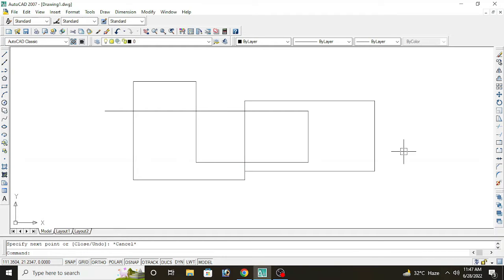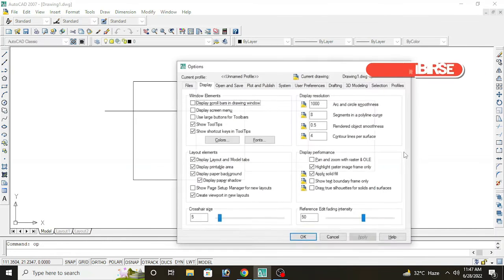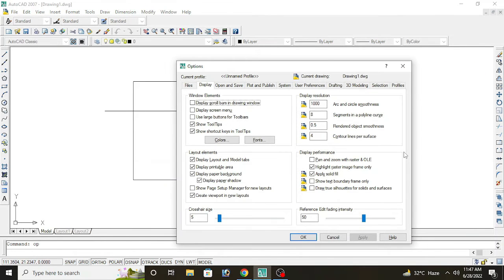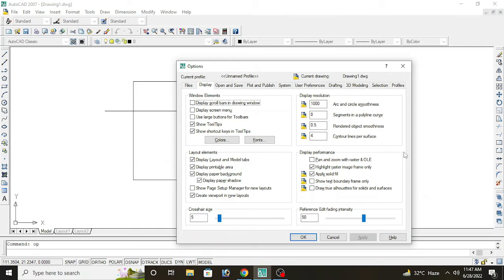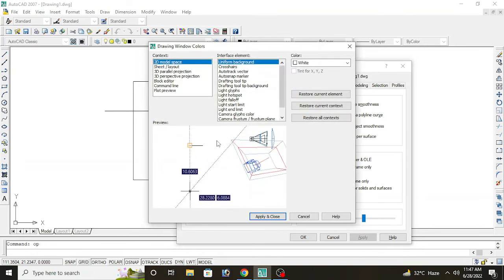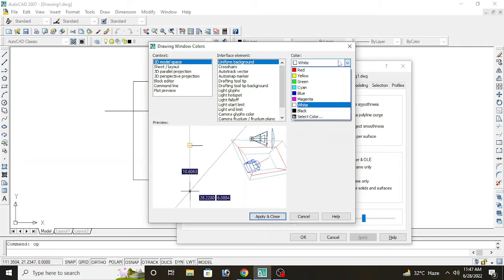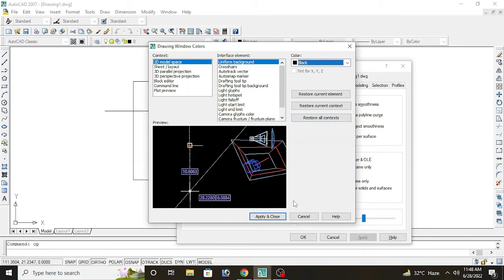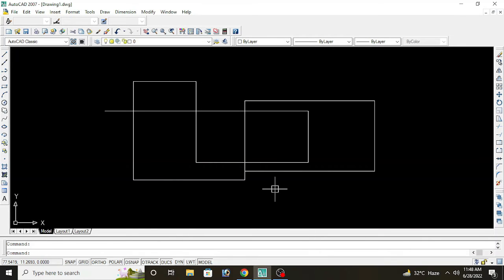AutoCAD Tutorials | How To Change Background Color in AutoCAD | Change AutoCAD Interference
Hi. Everyone hope you fine
In this video you will learn how to change background colour in AutoCAD. I have made the video for you people as simple as easy so just watch the video and keep practicing. I have already uploaded complete playlist on AutoCAD from beginner to Advance level so keep watching keep supporting.

Design your dream house:
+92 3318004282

autocad tutorials
learn autocad
autocad tutorial pdf
cad tutorial
autocad tutorial for beginners pdf
autocad 3d tutorial pdf
autocad architecture tutorial
cadtutor
autocad 3d commands pdf
autocad plant 3d tutorial
autocad lessons
autocad 2021 tutorial
autocad civil 3d tutorial
autocad 2007 tutorial pdf
autocad 2020 tutorial
autocad 2019 tutorial pdf
autocad plant 3d tutorial pdf
plant 3d tutorial
autocad floor plan tutorial pdf
autocad 2022 tutorial
autocad 2d tutorial pdf
autocad 2021 tutorial pdf
learn autocad pdf
autocad basic tutorial
autocad 2007 tutorial
autocad tutorial in hindi
autocad 2018 tutorial
best way to learn autocad
autocad 2d tutorial
autocad mobile tutorial
autocad 2016 tutorial
autocad tutorial pdf for civil engineering
autocad for surveyors tutorial pdf
autocad mechanical tutorial
autocad tutorial bangla
autocad electrical 2021 tutorial pdf
autocad civil 3d tutorials for beginners pdf
autocad 2020 tutorial for beginners pdf
tutorial autocad 2019
autocad 2018 tutorial pdf
autocad floor plan tutorial
autodesk autocad tutorial
autodesk inventor 2020 tutorial pdf
autocad 2017 tutorial for beginners pdf
autocad 3d basics
autocad plant 3d 2020 tutorial pdf
autocad 3d drawing tutorial
autocad 2022 tutorial pdf
cad tutorial pdf
autocad architecture 2021 tutorial pdf
autocad layout tutorial
tutorial guide to autocad 2020
change autocad interference

autocad commands tutorial
autocad 2021 3d tutorial
learn autocad in 21 days
autocad 2010 tutorial
autocad inventor tutorial
autocad layers tutorial
tutorial guide to autocad 2021
autocad 2020 tutorial pdf
autocad full course in hindi
3d cad tutorial
autocad ipad tutorial
autocad 3d building tutorial pdf
autocad lessons for beginners
autocad lessons pdf
autocad architecture 2021 tutorial
autocad 2016 tutorial pdf
change autocad background
autocad interference
cad background colour
autocad background interference